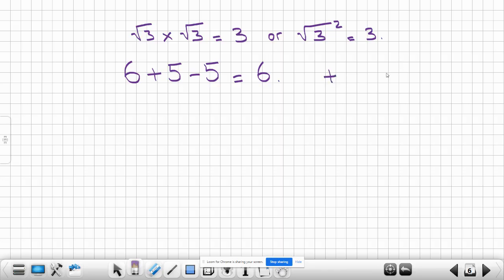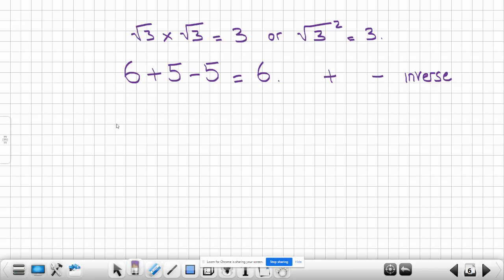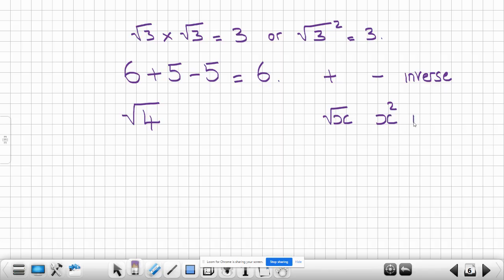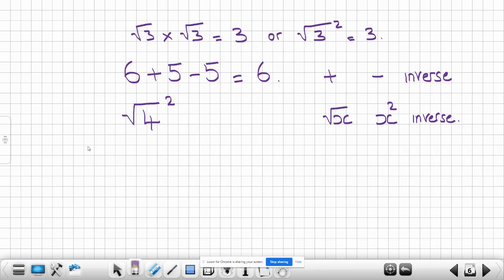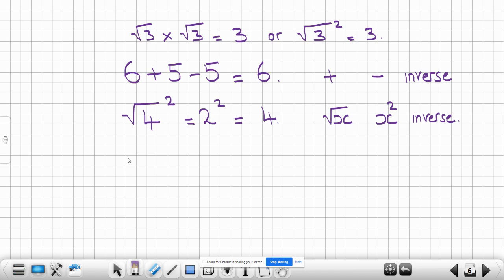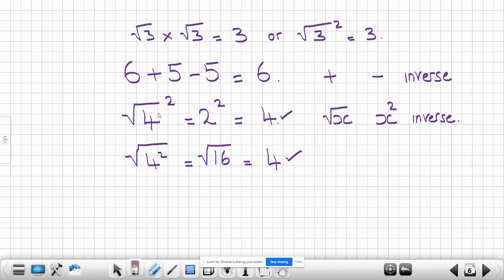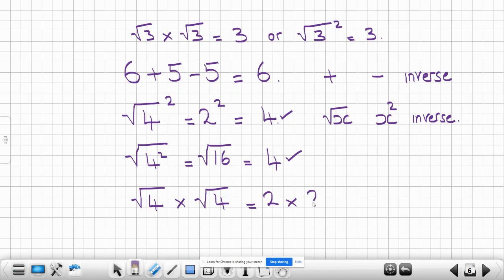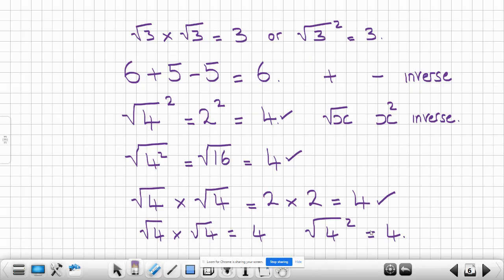square roots and squares